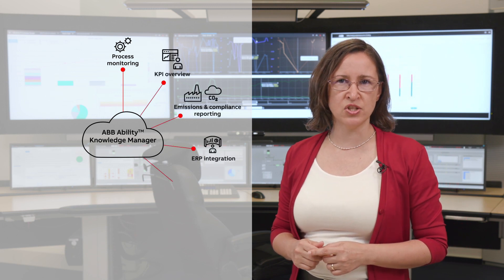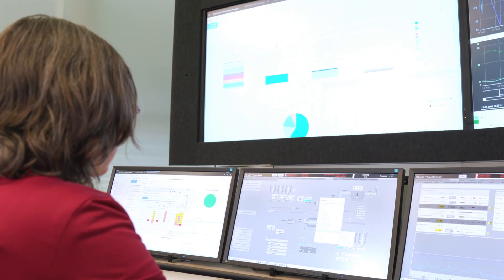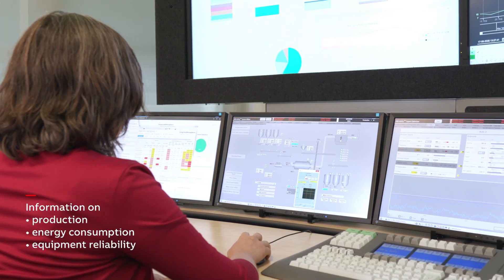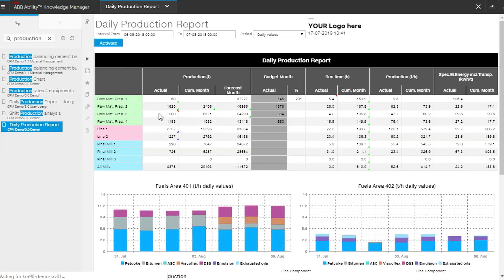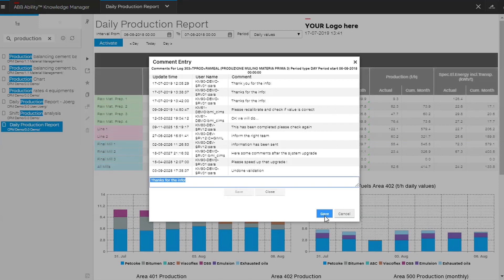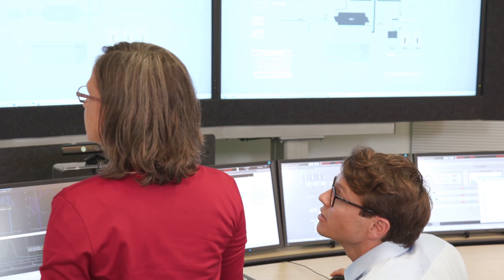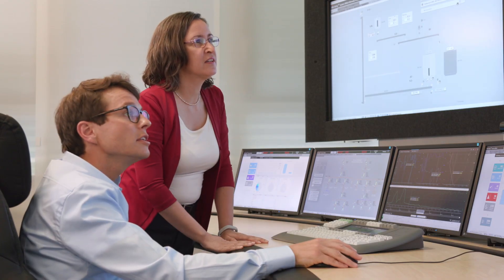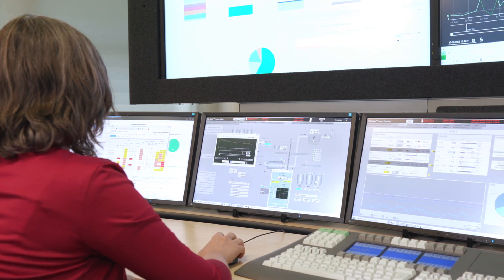ABB AbilityTM Knowledge Manager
ABB's production information management solution for goal-oriented decisions that meet production targets. ABB Ability™ Knowledge Manager provides a single platform that truly integrates data from operational, control, optimization and business systems. The data is converted into consistent information that can be accessed by the right person at the right time via clear, concise reports and dashboards.